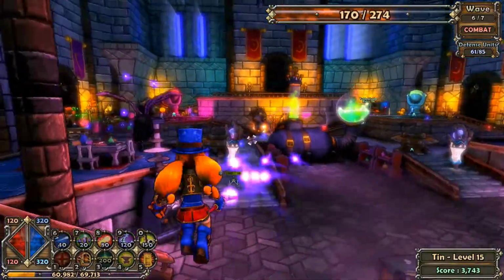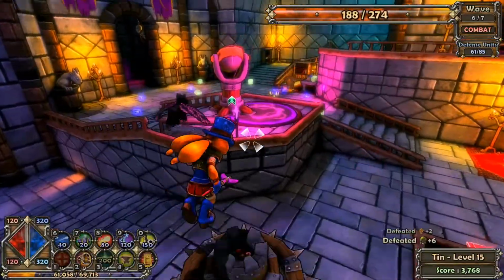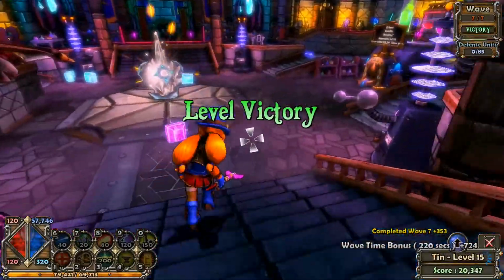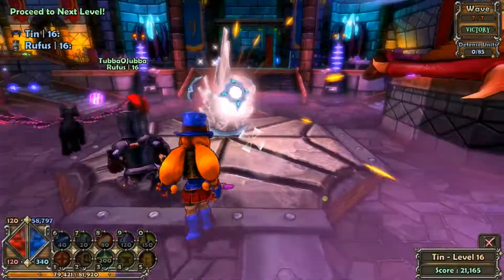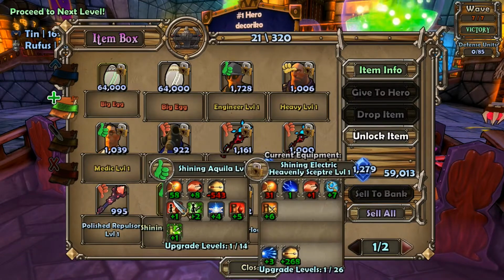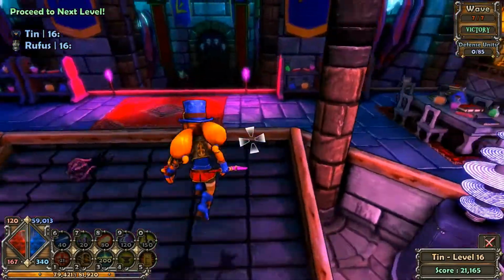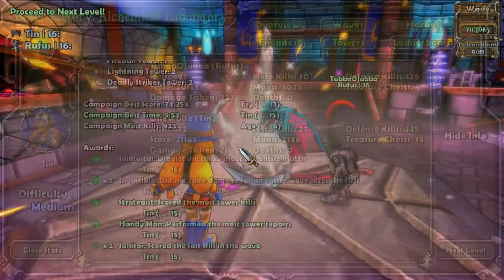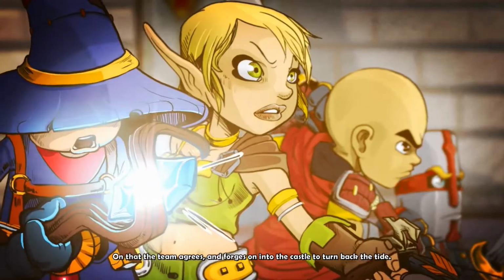Dungeon Defenders 04 - Alchemical Laboratory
Taking on the Dungeon Defenders with a whole new set of characters. Tubba and I will be going through the main story and taking on some custom challenges and DLC maps in this exciting new series.